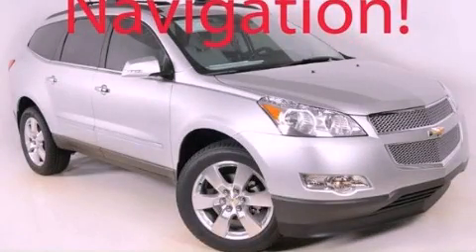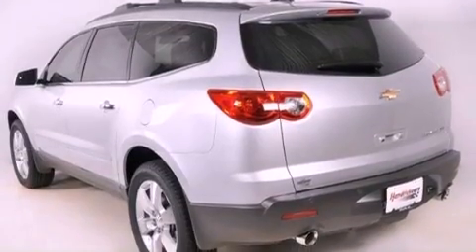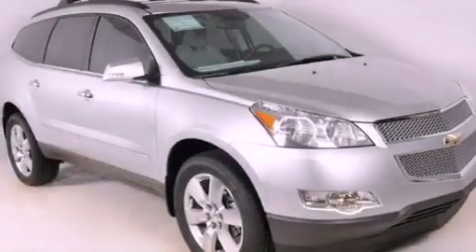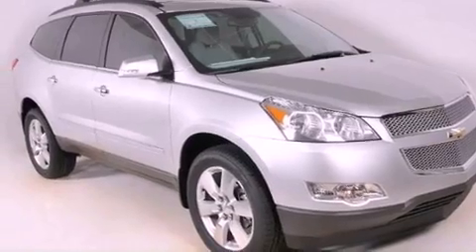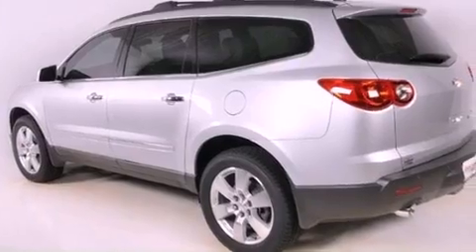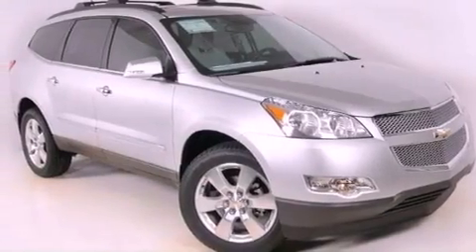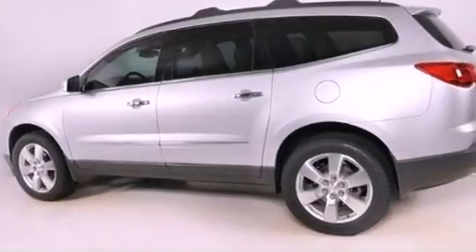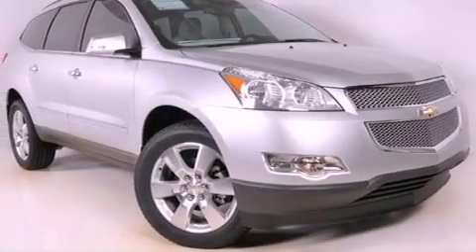2012 Chevrolet Traverse Duluth GA 30096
Year : 2012
 Make : Chevrolet
 Model : Traverse
 Engine : Gas V6 3.6L/220
 Trans . : Automatic
 Exterior : Silver Ice Metallic

 Interior : LT GRY/EBONY PERF LTH ST
 RICK HENDRICK CHEVROLET
 3277 Satellite Blvd
 Duluth , GA 30096
 2012 Chevrolet Traverse Duluth GA